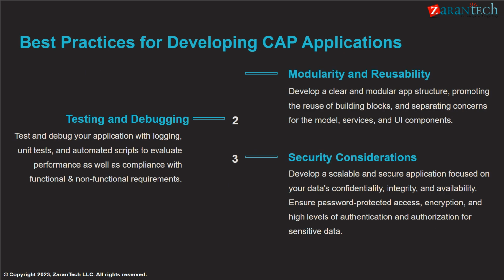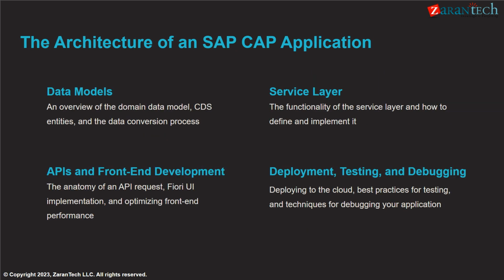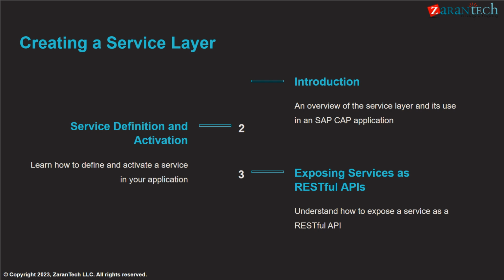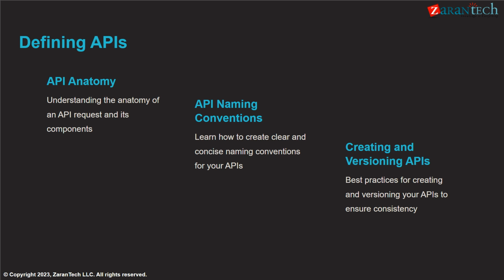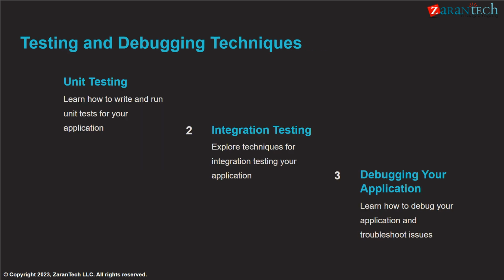How to Build an SAP Cloud Application Programming Model Application | ZaranTech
👉 Master the art of building applications on SAP's Cloud Application Programming Model (CAPM) with our instructive video, 'How to Build an SAP Cloud Application Programming Model Application'. This tutorial is an invaluable resource for SAP developers, IT professionals, and software engineers who aspire to create robust, scalable applications on the SAP Cloud platform. The SAP Cloud Application Programming Model is a framework for efficiently building enterprise-grade services and applications. In this video, we break down the key components and steps involved in building a CAPM application, including setting up your development environment, defining data models and services, and implementing business logic. We cover essential aspects such as utilizing Core Data Services (CDS) for data modeling, creating service definitions, and integrating with SAP Fiori elements for a responsive UI. The tutorial also provides insights into best practices for deploying and managing your CAPM applications in the cloud, ensuring high performance and scalability. By the end of this guide, you'll have a comprehensive understanding of the SAP Cloud Application Programming Model, empowering you to develop advanced applications that leverage the full potential of SAP's cloud ecosystem.